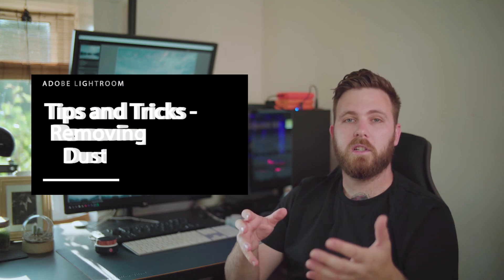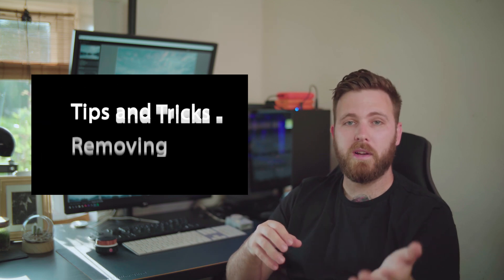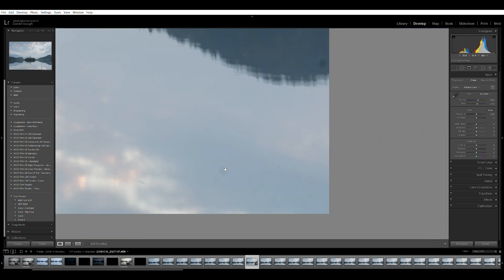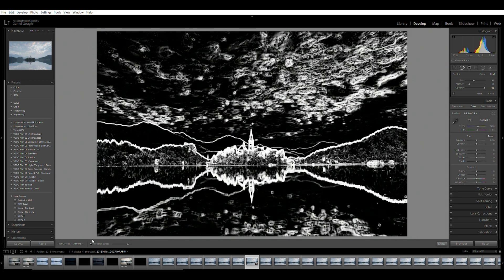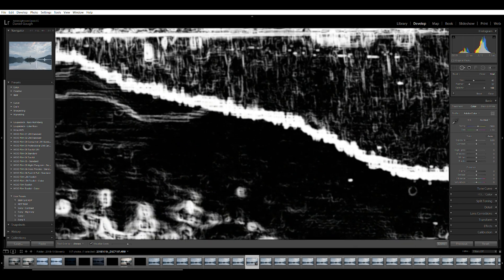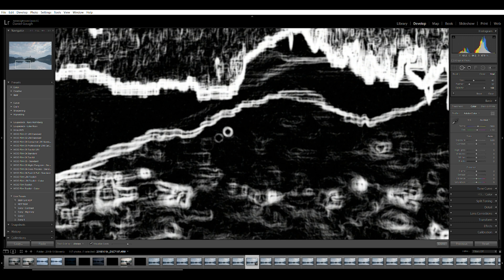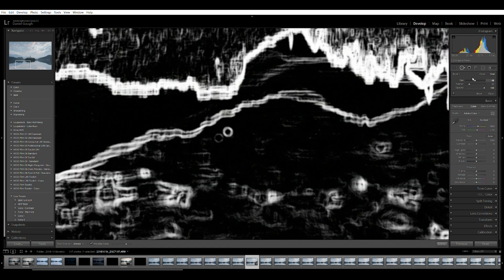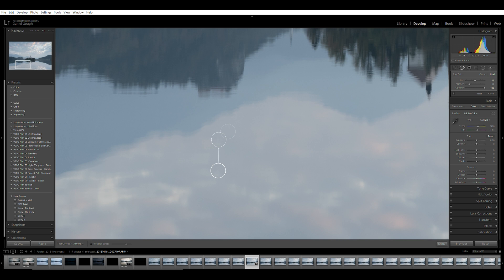Wex Tips and Tricks | Adobe Lightroom - Removing Dust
The first in our new series of quick tips and tricks videos. Get to grips with some of Lightroom's handy features with Ben Piper. In this video Ben looks at how to remove dust spots from your images using Adobe Lightroom.